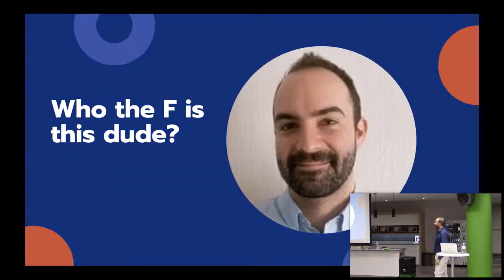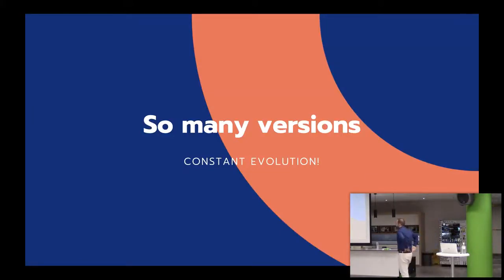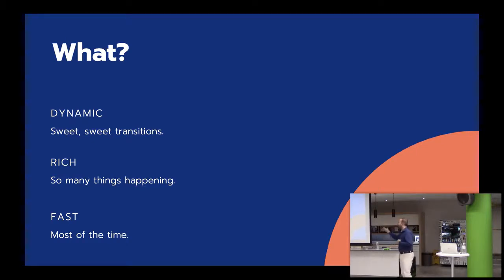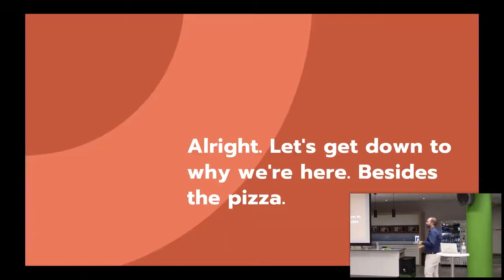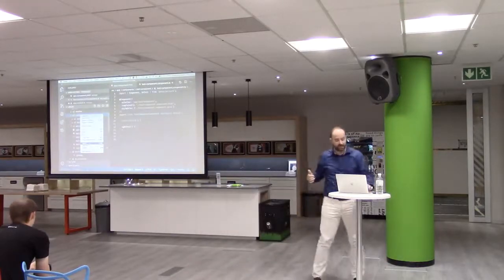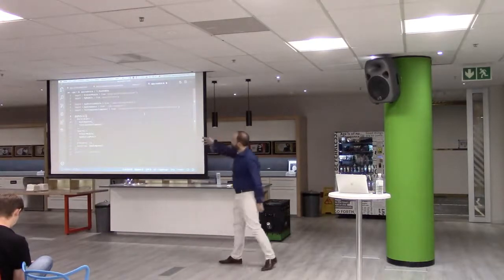So you've installed Angular, now what? - Darko Arnautovic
This talk was recorded at the Jozi.JS meetup group on 31 October 2019.